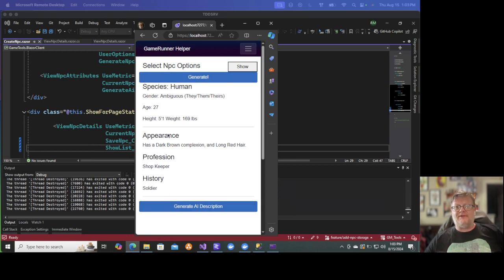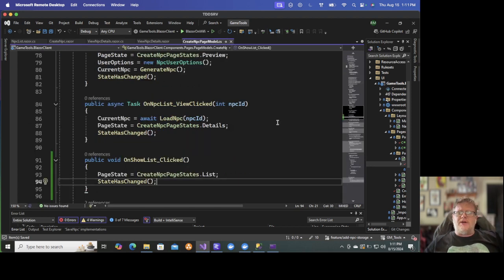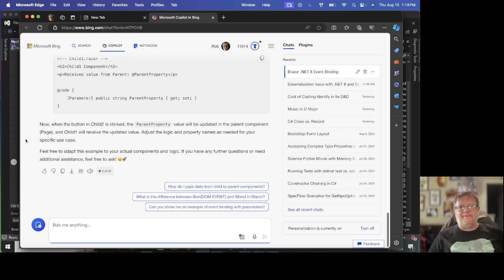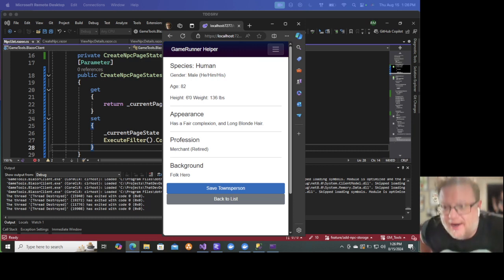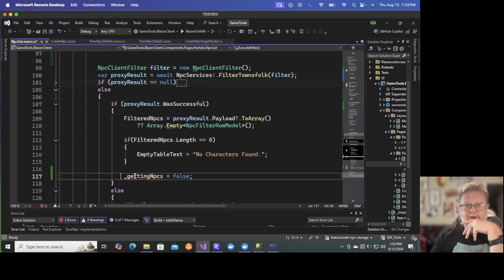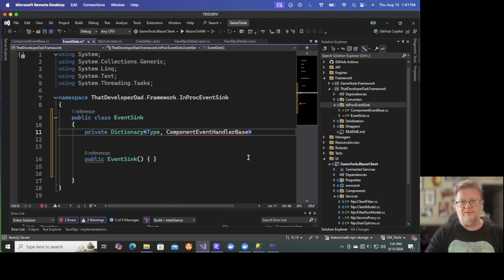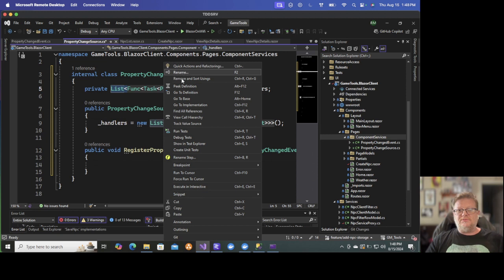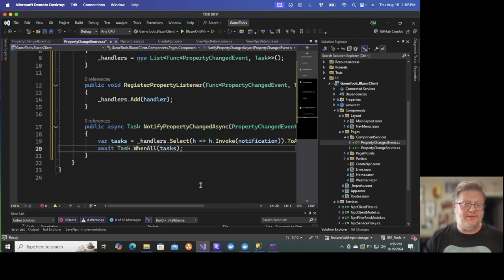Zero to MVP with C# and dotNet - Let's improve the screen layouts.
I chased my dang tail for an hour, realized my brain is tired, and gave up for the day.

I'm going to leave this live, and event push it over to YouTube but I probably won't include it in the Zero to MVP series.  I'll let it hang out on its own as a cautionary tale.

I made Zero progress during this session, and spent the time second guessing and running in circles.

It happens sometimes, but I'll be back tomorrow.